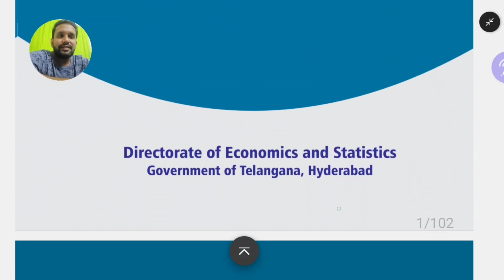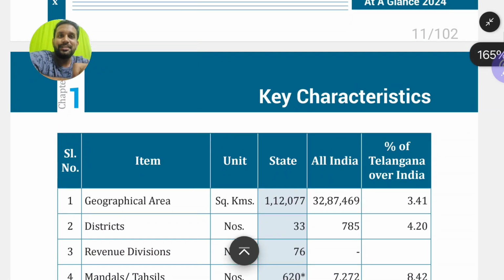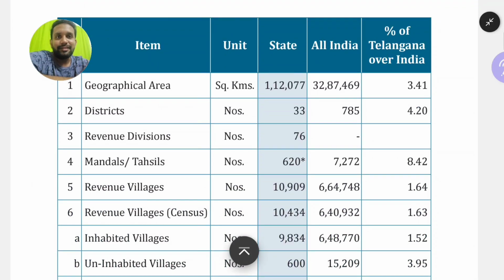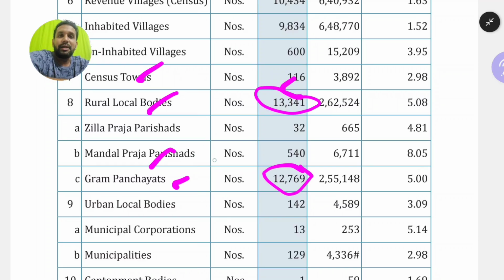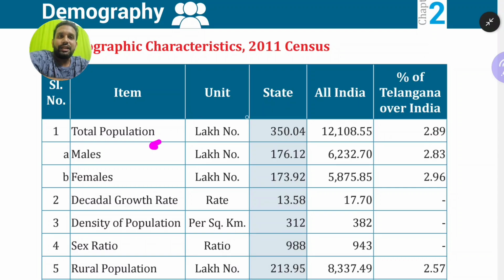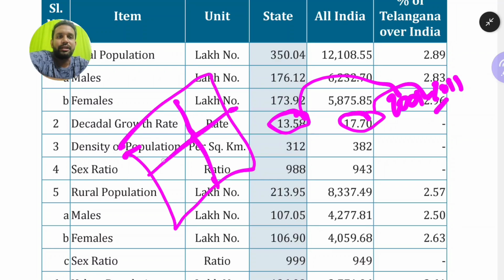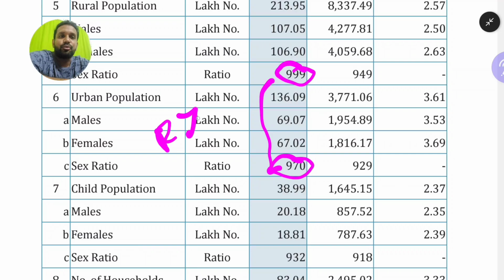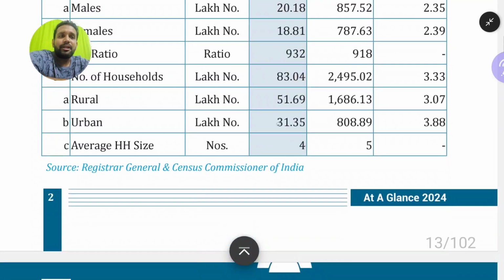Telangana 2024 - Administrative Physical setting and Population - syedsir tgpscgroup1 #tgpsc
for
UPSC Mentorship - 55000/-
PSIR Optional and Test Series- 65000/-

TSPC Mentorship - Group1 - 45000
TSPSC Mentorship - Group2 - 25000